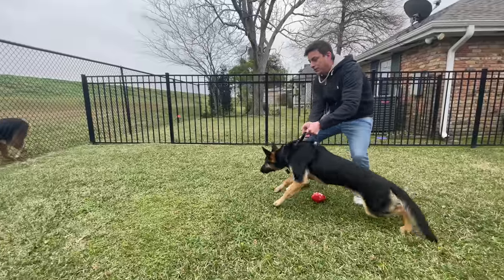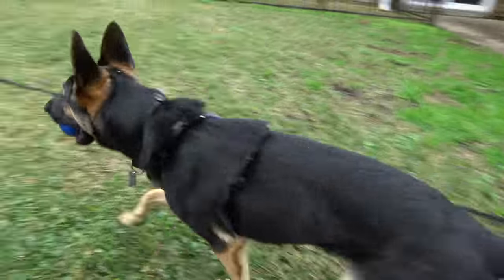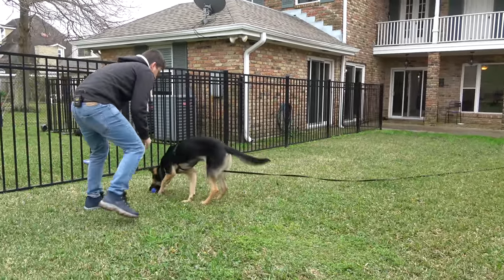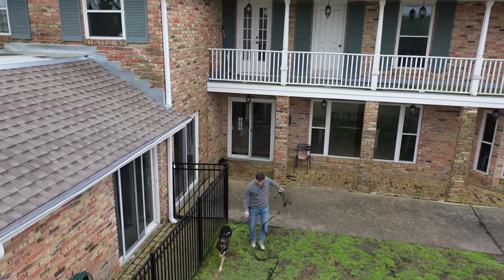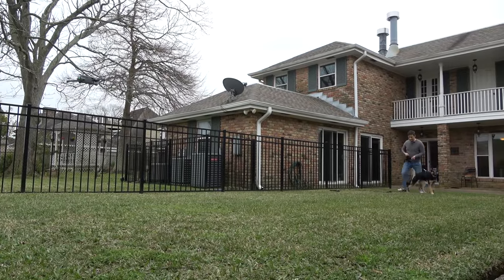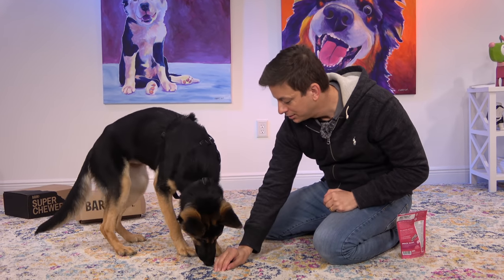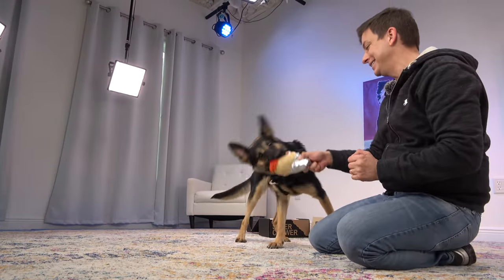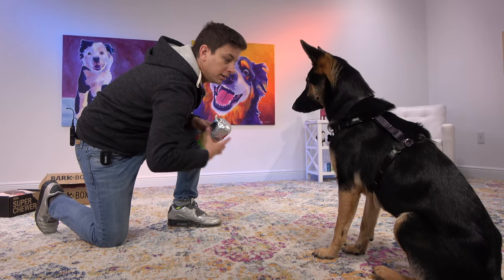We need to talk... This will NOT be easy. Reality Dog Training Episode 3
Training Moira the German Shepherd has its challenges! But this is reality. Get a free BarkBox, Super Chewer Box or both when you sign up for a subscription